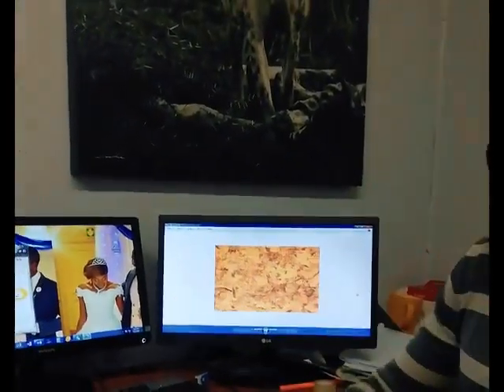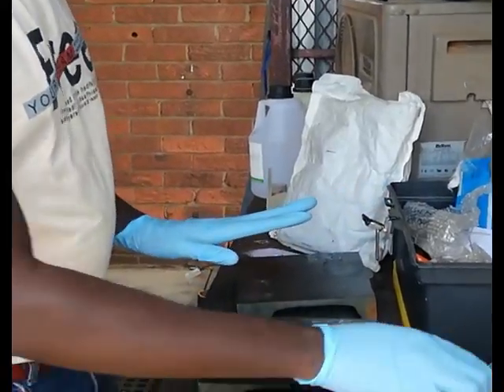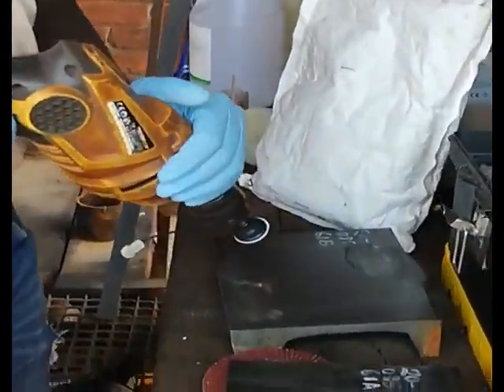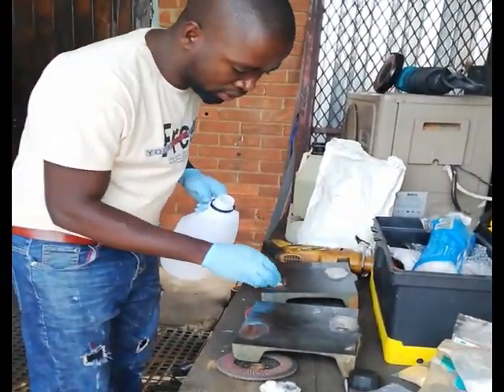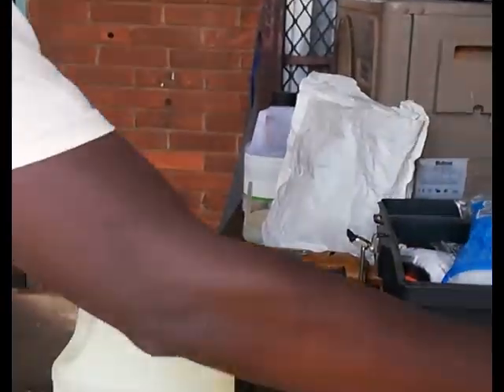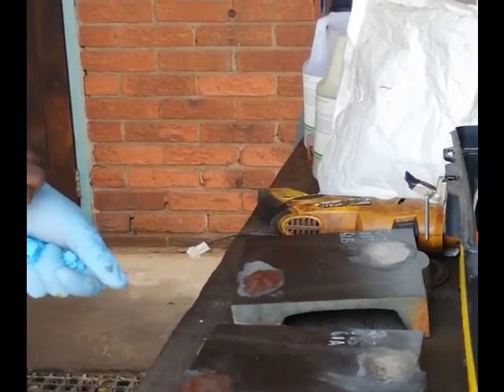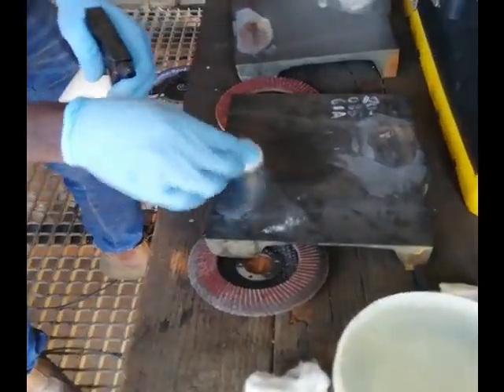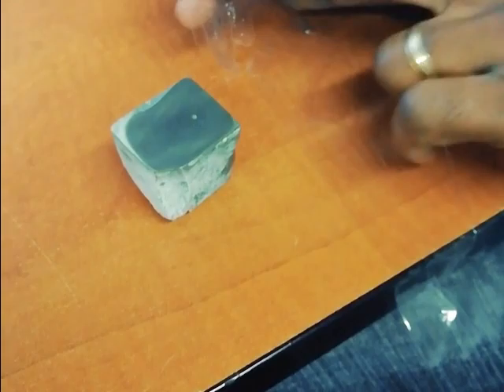REPLICA INVESTIGATION: Microstructure performed on site, Sample preparation and quick explanation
REPLICA INVESTIGATION: Microstructure performed on site,  Sample preparation and quick explanation (Metallurgy Physique, Mechanical Engineering)